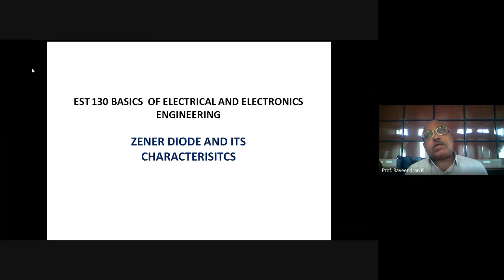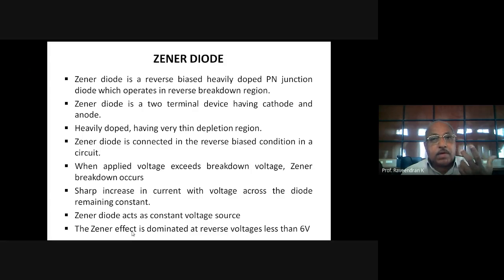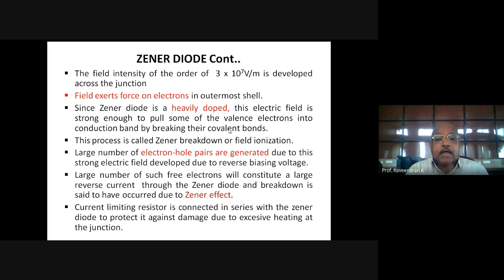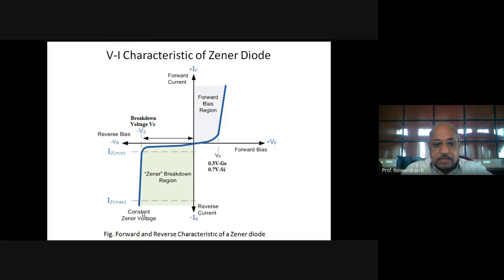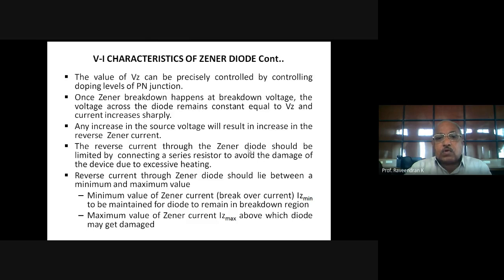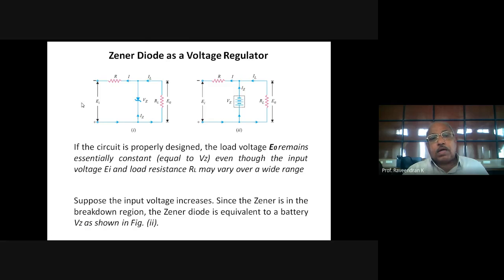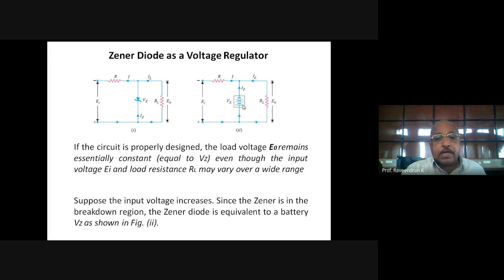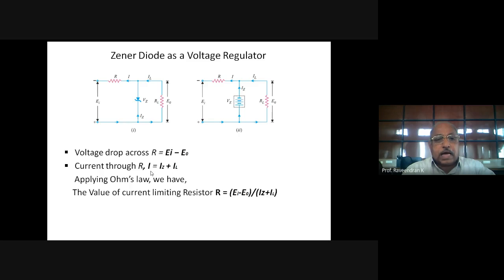ZENER DIODECHARECTERISTICS AND ZENER DIODE AS AVOLTAGE REGULATOR